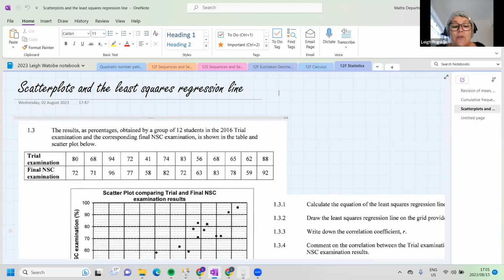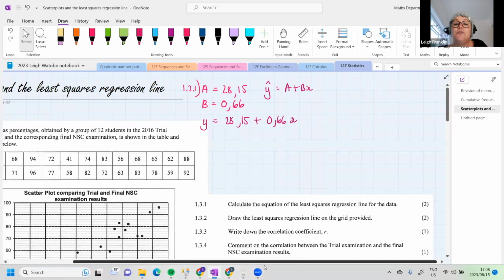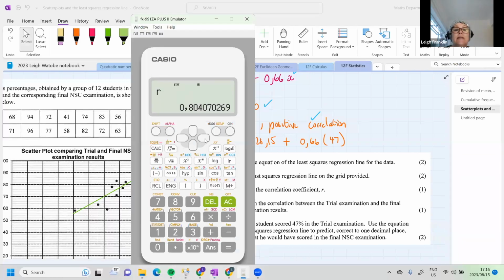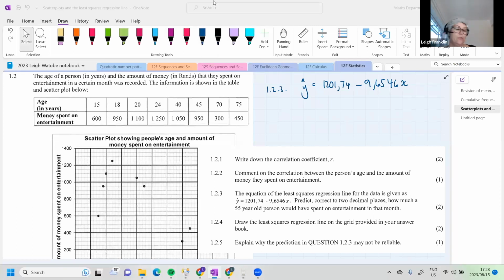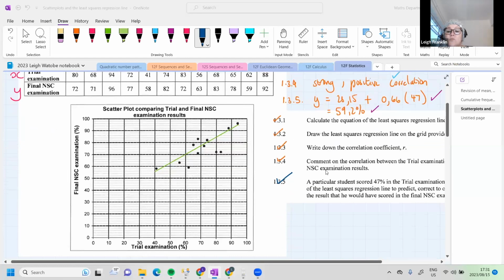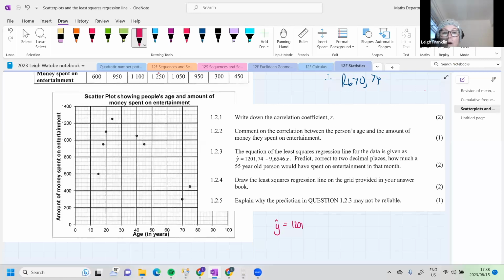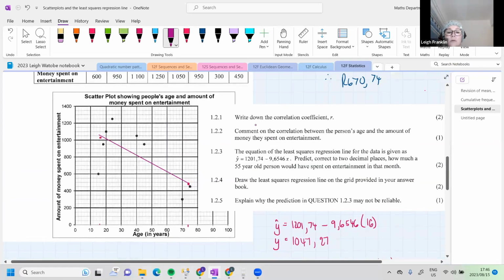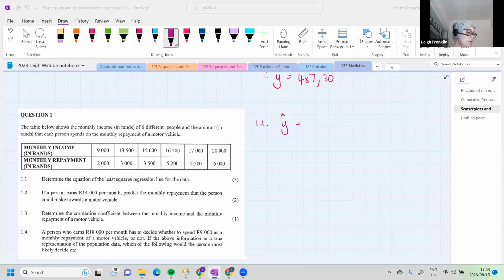Grade 12 - Statistics Foundation (scatter plots and the least squares regression line)